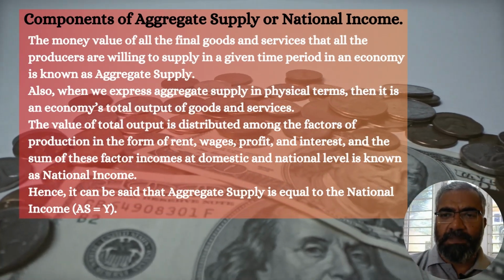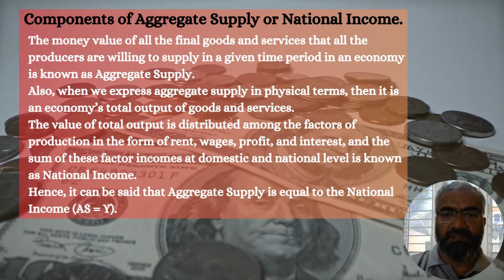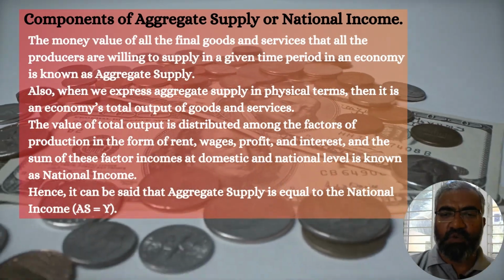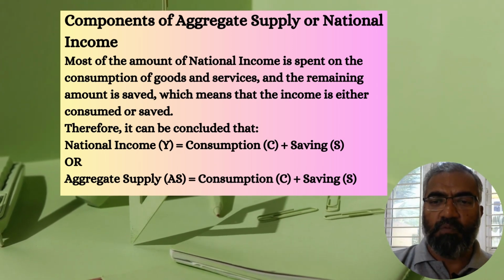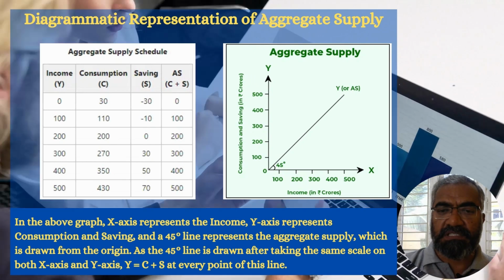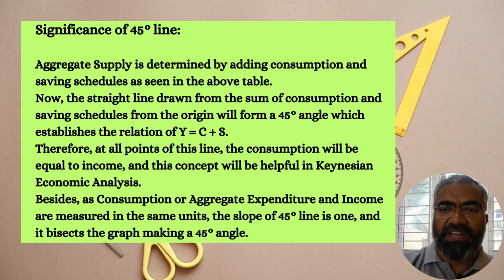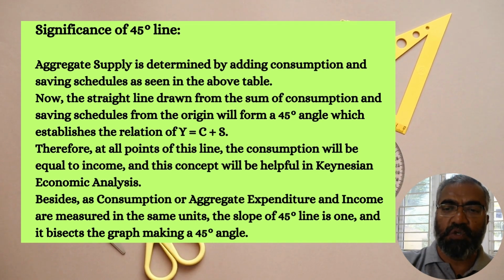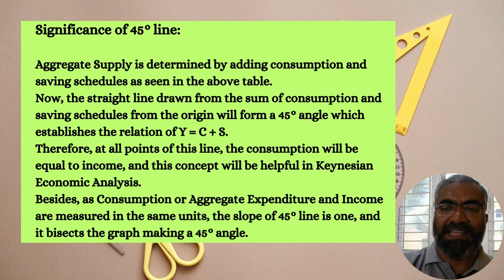Aggregate supply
Determination of Income and Employment